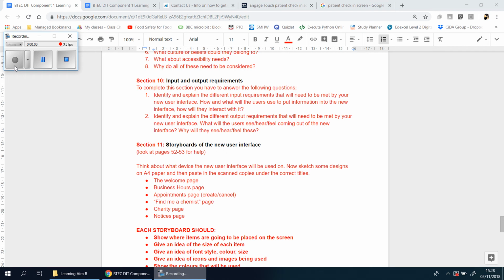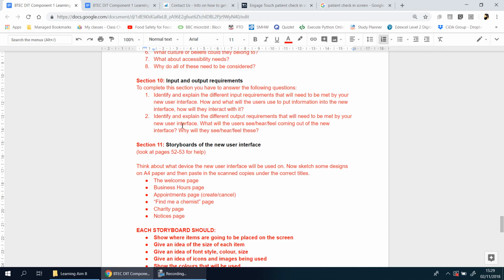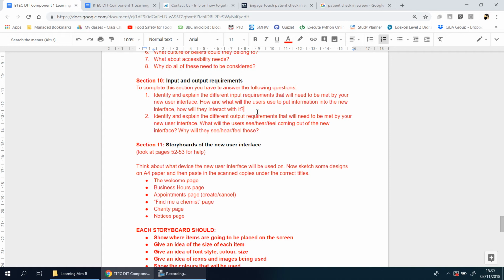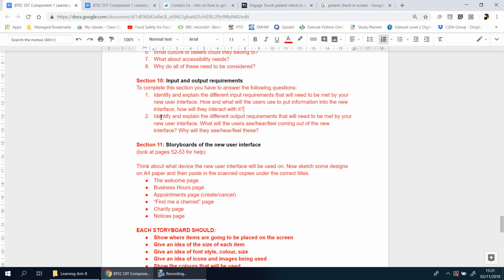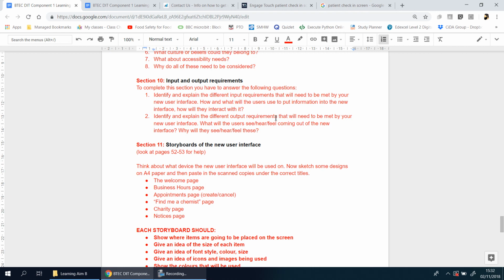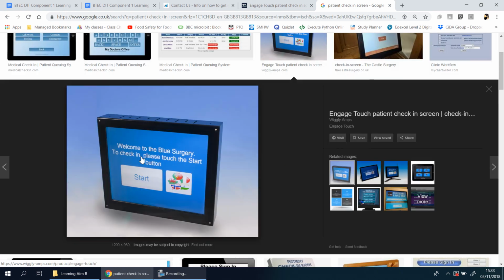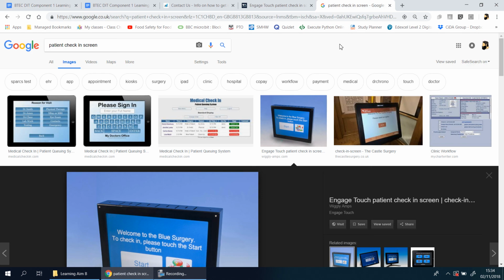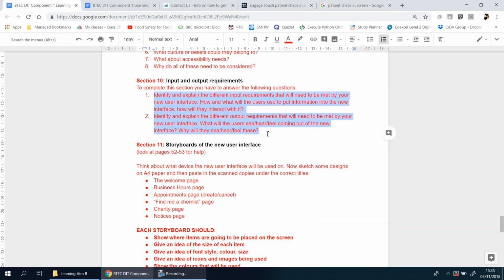11 Section 10